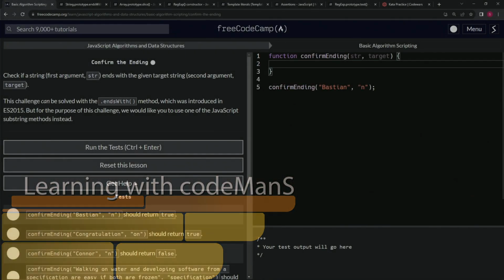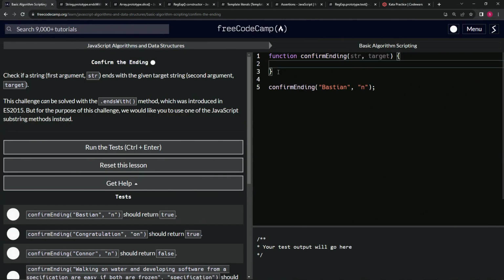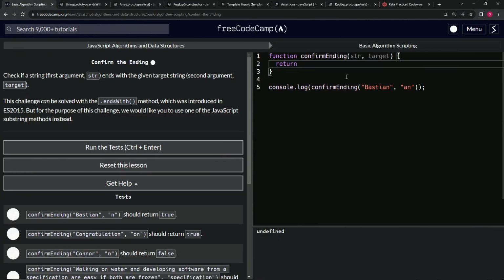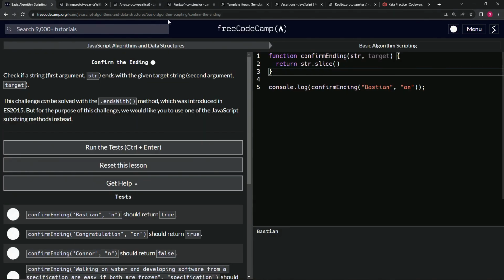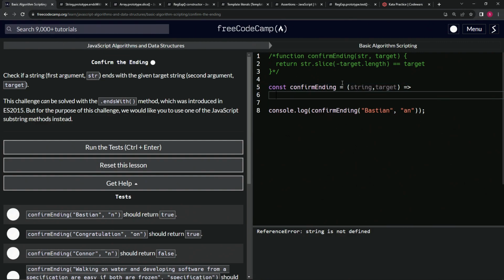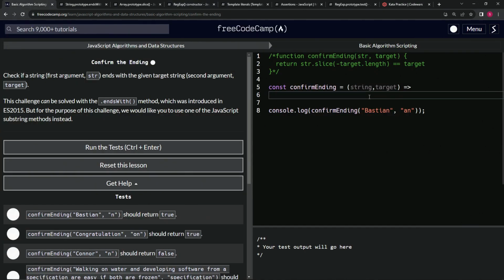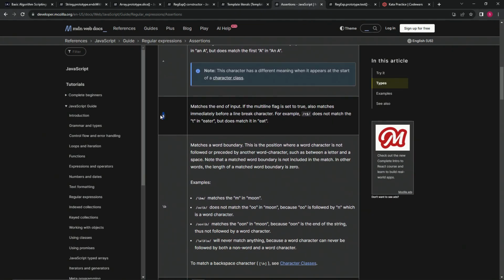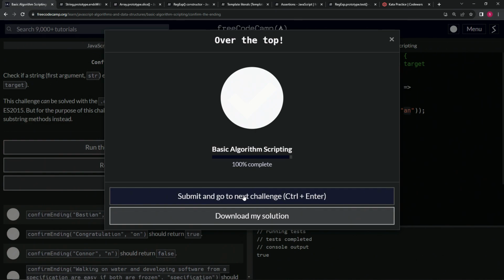JavaScript Basic Algorithm Scripting: Confirm the Ending | FreeCodeCamp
🍂 **"Whispers in the Echo: Confirming Tales' Endings"** 🍂

In the vast tapestry of stories, every tale has its beginning and its culmination. But as listeners, we are often curious, anticipating, yearning to know - how does the story conclude? Does it echo the whispers we've heard, or does it surprise us with an unforeseen twist?

🌌 **Embracing the Story's Essence**:

Just as every narrative cradles its essence in its closing words, in the realm of strings, we too seek confirmation. Does our string, our tale, resonate with the ending we anticipate? With the gentle caress of JavaScript, we embark on a quest to find out.

📜 **Reverberations of the Past**:

While modern tales have their tools, like the .endsWith() method, today, we turn our gaze to the annals of time, invoking the ancient and revered substring methods. With these, we'll unveil the truth, discerning whether our story's final notes echo our cherished target or take a path of their own.

Join us in this lyrical dance of strings and endings. Together, let's celebrate the art of confirmation, and the joy of a tale's echo reverberating just as we hoped. Every ending is a new beginning. Are you ready to embrace it? 🎵📖✨